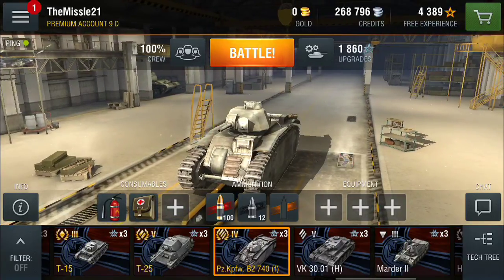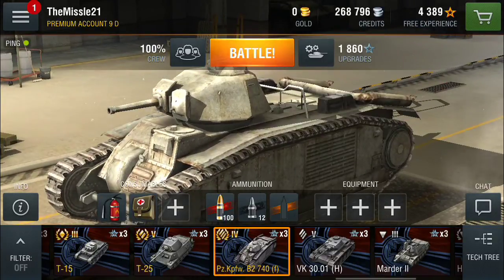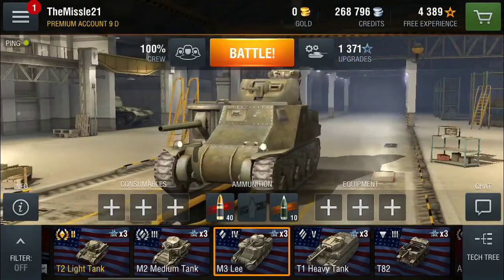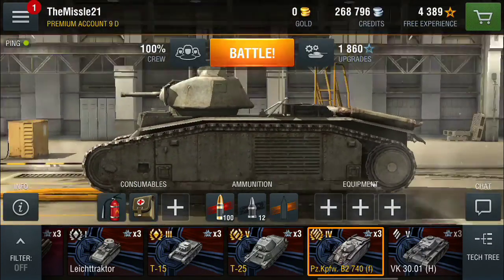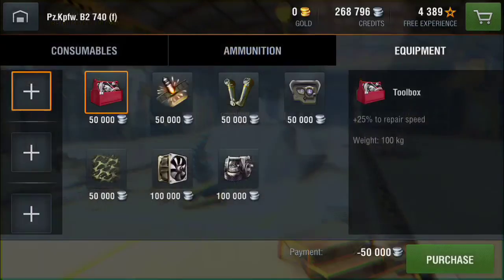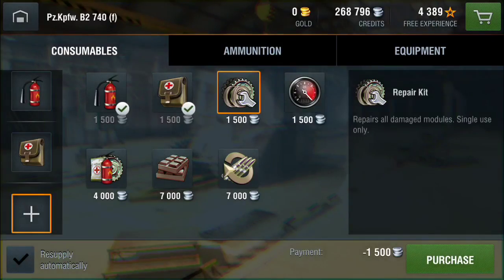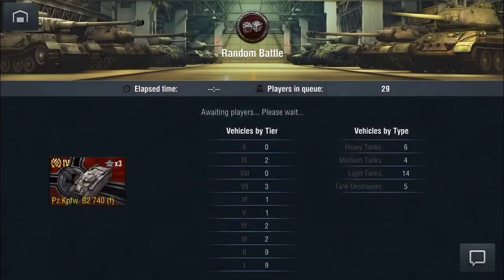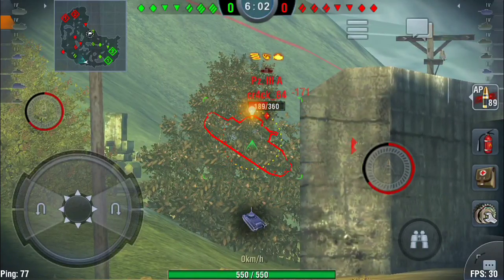World of tanks Blitz: Pz B2 Review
In this video I review the PzB2, a brand new premium in blitz.